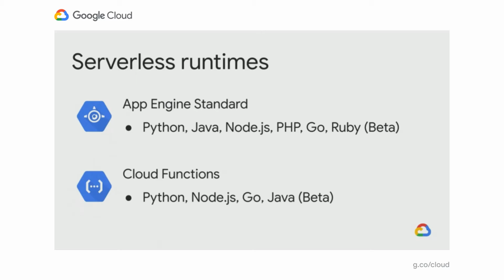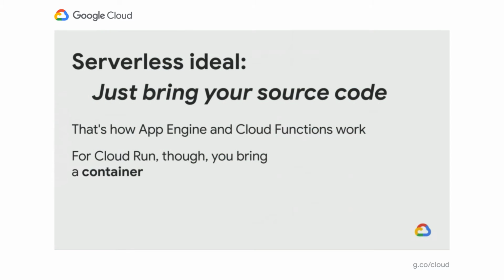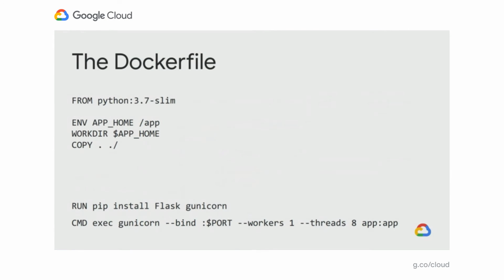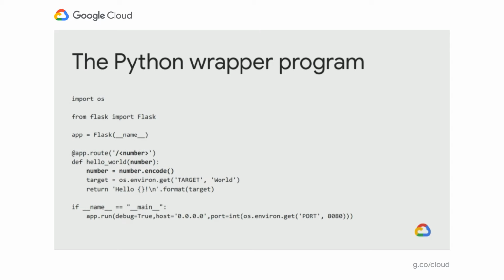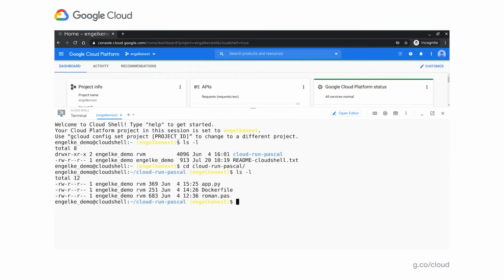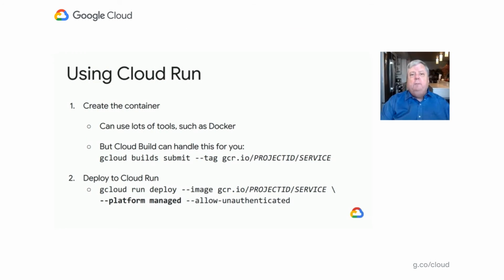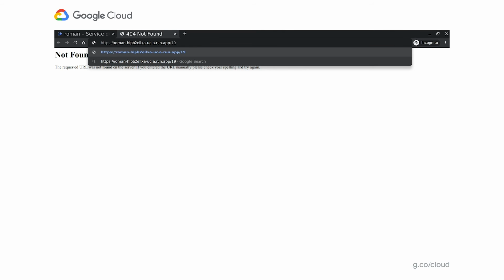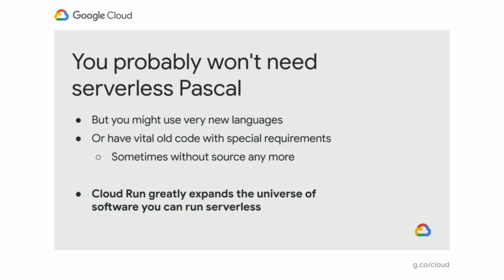Run (almost) anything serverlessly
Take the opportunity to speed up software development and deployment with Google’s serverless compute offerings. Still it is important to realize going serverless usually has a trade-off: you have to use a programming language and environment that Google specifically supports. Now, Cloud Run gets rid of that restriction, opening up serverless software to all kinds of unique or legacy code. Watch and learn from the deployment of a 45 year old Pascal program in ten minutes or less.

Speaker: Charlie Engelke

SVR104

event: Google Cloud Next 2020; re_ty: Publish; product: Cloud - General; fullname: Charlie Engelke;